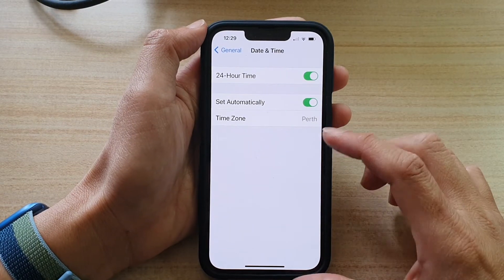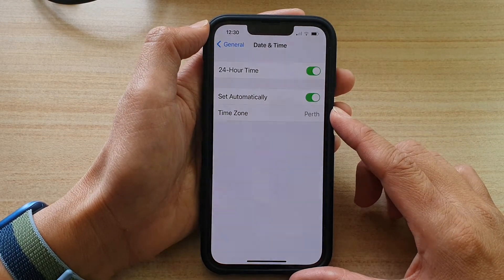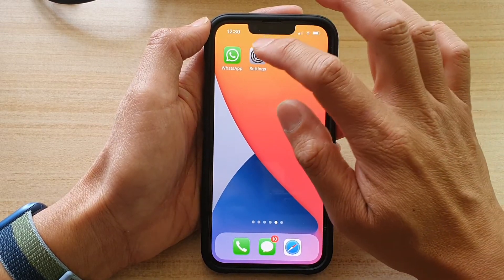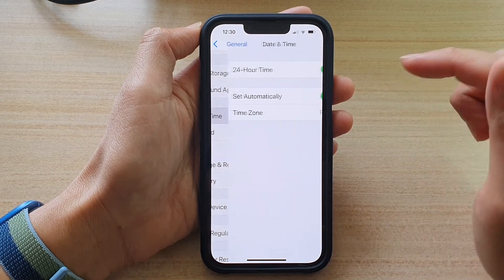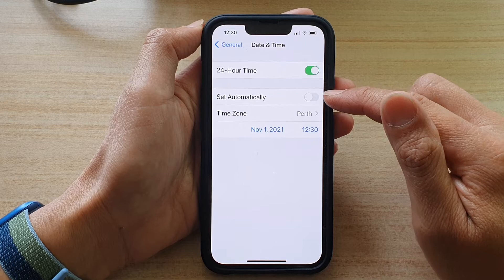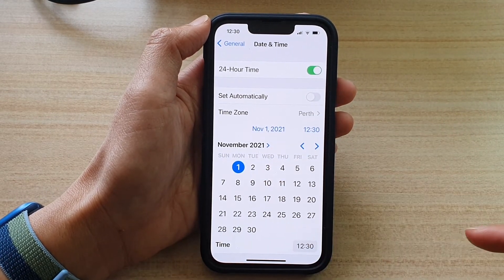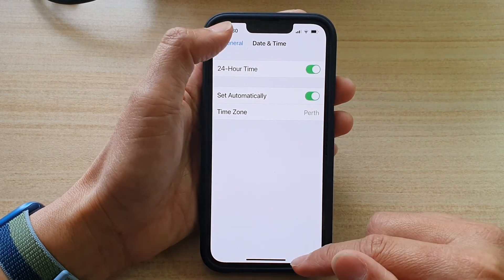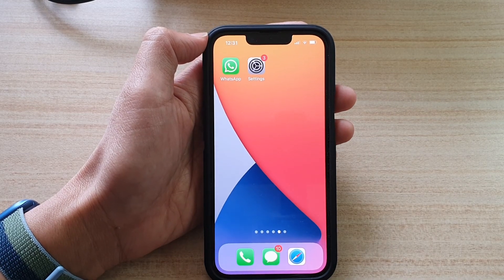iPhone 13/13 Pro: How to Enable/Disable Date & Time to Set Automatically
Learn how you can enable or disable date and time to set automatically on the iPhone 13 / iPhone 13 Pro.